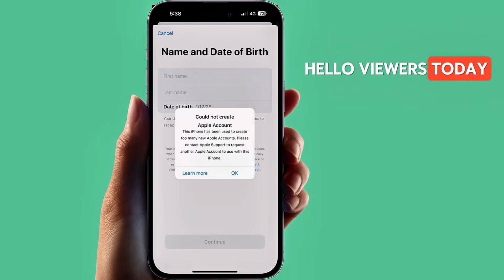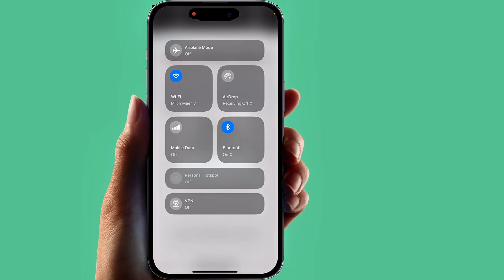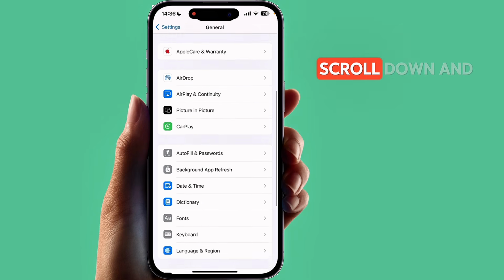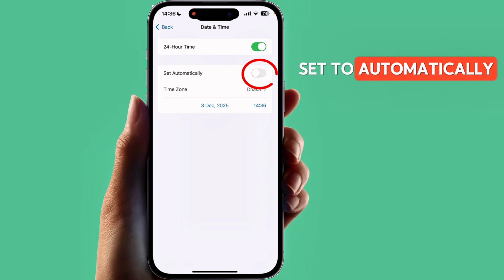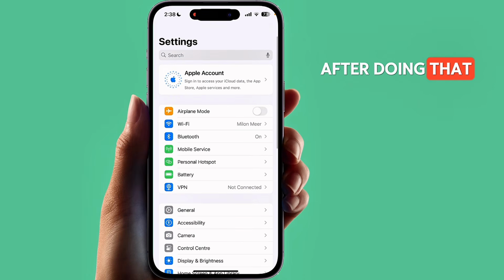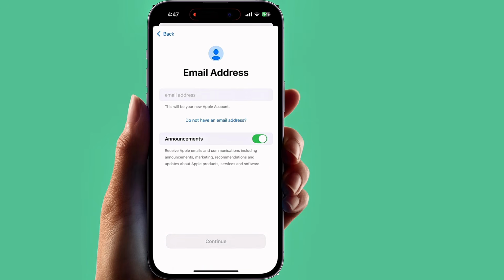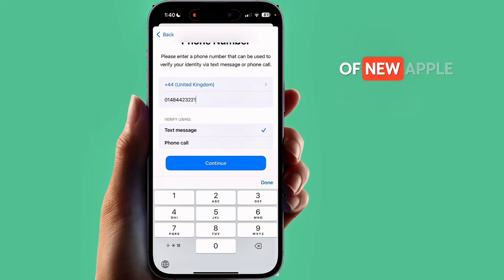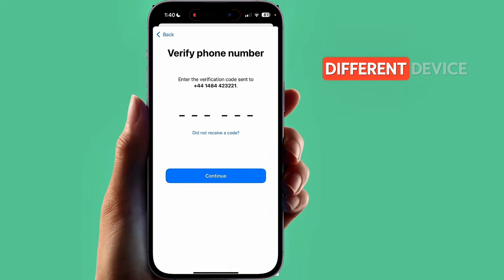How to Fix Your Account Cannot Be Created At This Time Apple ID | iPhone | iPad | 2026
Are you getting the “Could Not Create Account” error while creating a new Apple ID on your iPhone? Don’t worry! In this video, I will show you the best working solutions to fix this issue quickly. Follow the simple steps to solve Apple ID creation errors, verification problems, region issues, and more.

👉 In this video, you will learn:
✅ How to fix Apple ID account creation error
✅ Check network & remove VPN/Proxy
✅ Fix date & time settings
✅ Change Apple ID region
✅ Create Apple ID from settings or browser
✅ Solutions for “Your account cannot be created at this time”

apple id not creating, could not create account iphone, your account cannot be created at this time, apple id fix, iphone account problem, apple id verification error fix, apple id create problem, fix apple id error 2025, apple id could not create account solution.

This method works on iPhone, iPad & iOS 17 / iOS 18.